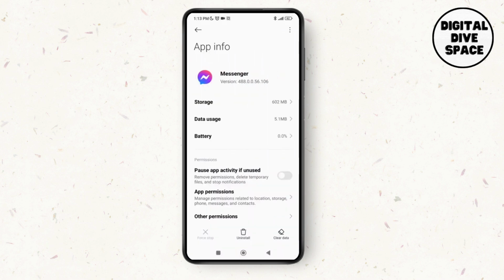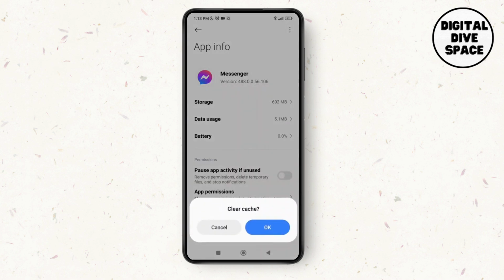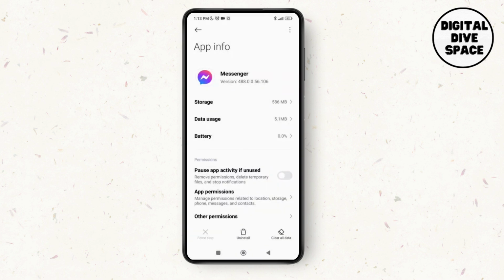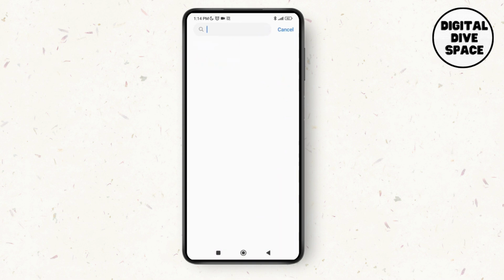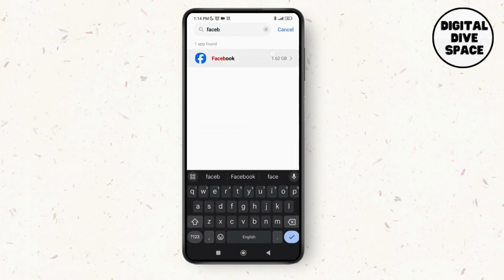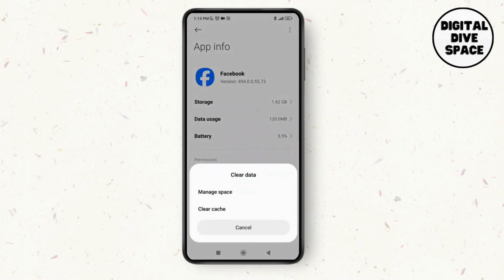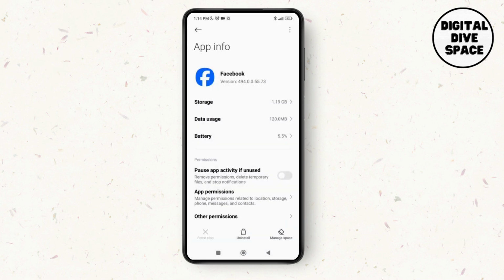How to Delete all Facebook Messages in a Click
Welcome to our comprehensive guide on "How to Delete All Facebook Messages in a Click"! Managing your Facebook inbox can be a hassle, especially when it's cluttered with old conversations. In this video, we'll show you the easiest way to delete all Facebook messages quickly and efficiently in just one click. Whether you're looking to clear up space, organize your inbox, or remove old chats, our step-by-step instructions will make it simple and stress-free.

In this video, you'll learn:

How to delete all Facebook messages in one click.
The easiest method to clear your Facebook chat history.
How to manage and organize your Facebook inbox.
Tips to clean up Facebook messages quickly.
Tools or tricks to delete Facebook messages efficiently.